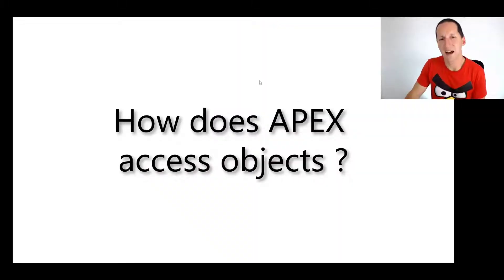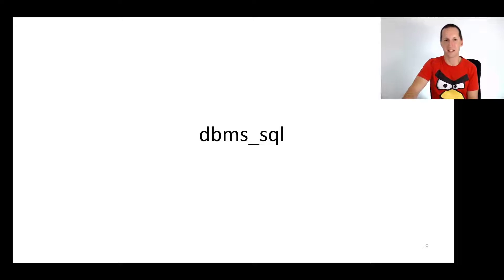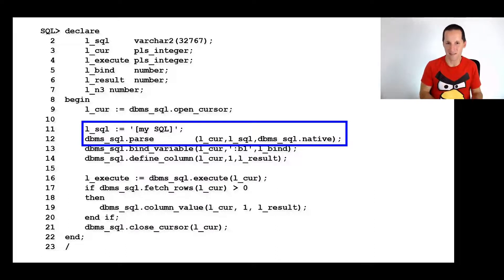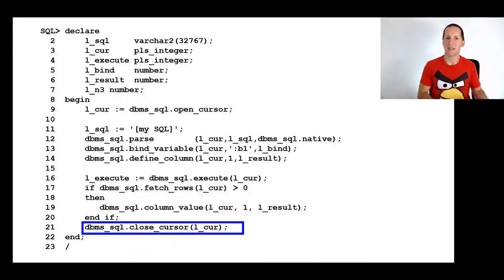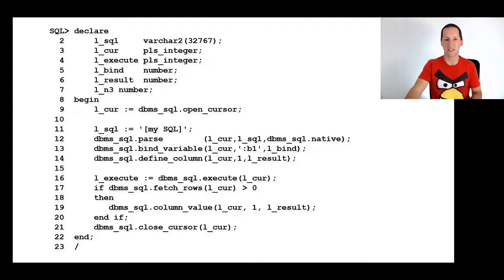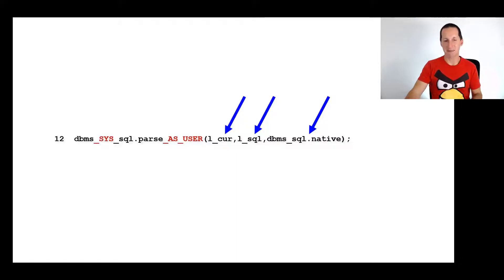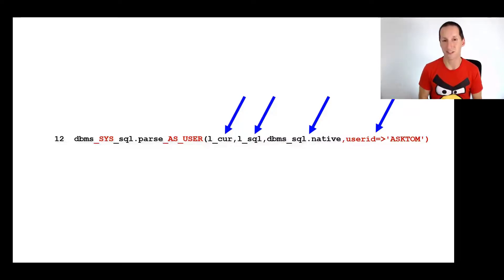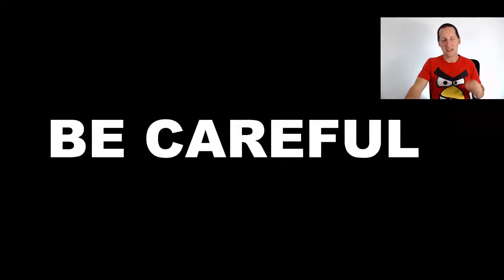Run code as ANY schema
Highlights from the June DBA Office Hours session.